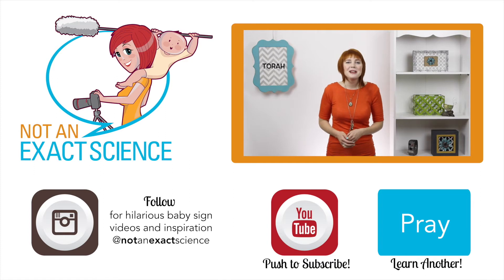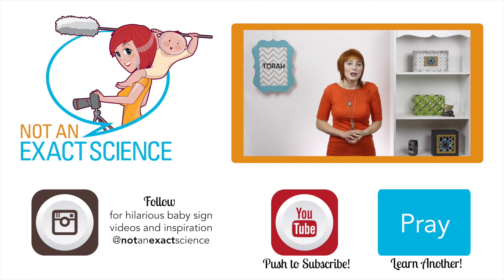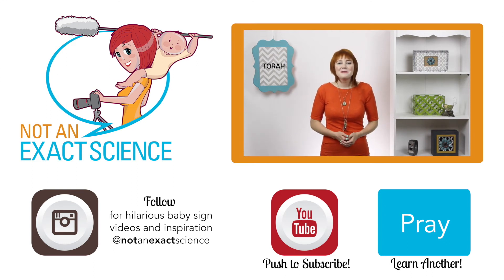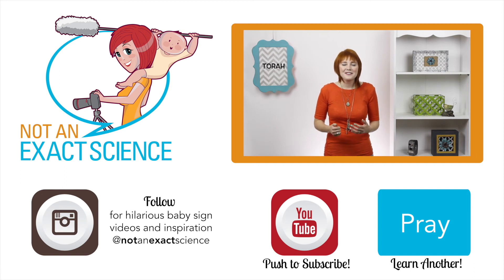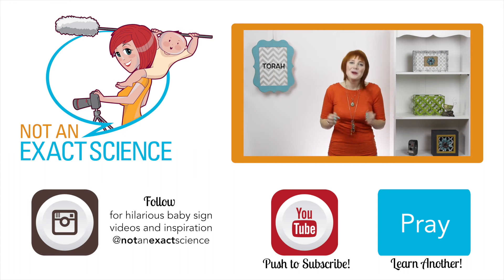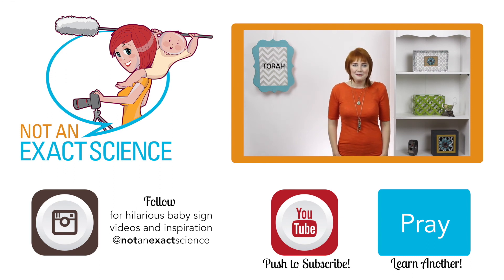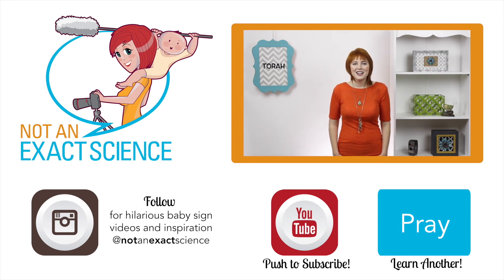Torah in Baby Sign Language, ASL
Your baby can easily learn from you to sign Torah. Learn how to teach your baby to sign Torah {on the go} with ASL {without flashcards}. Post a video of your baby signing to Instagram with babysignlanguage to possibly be featured on our Instagram!